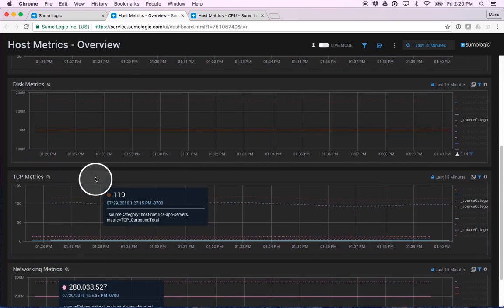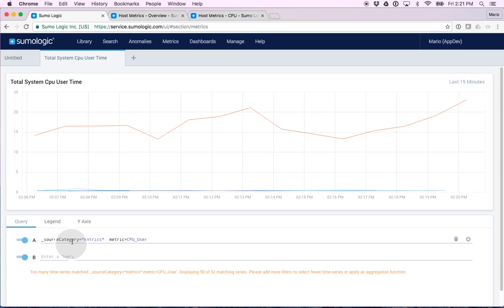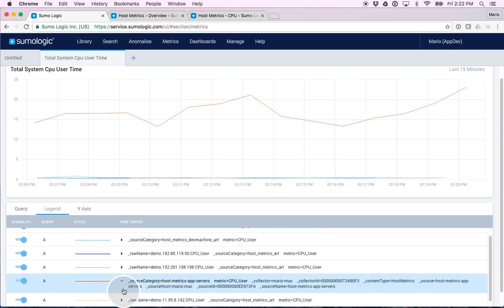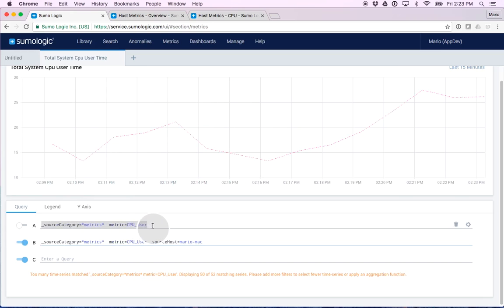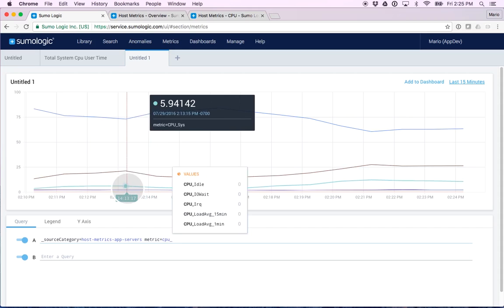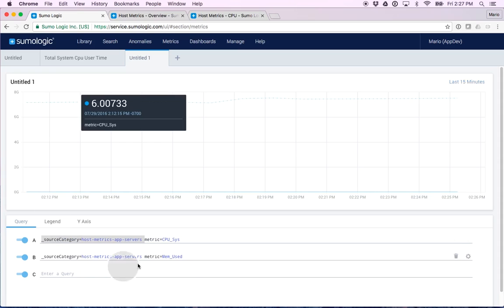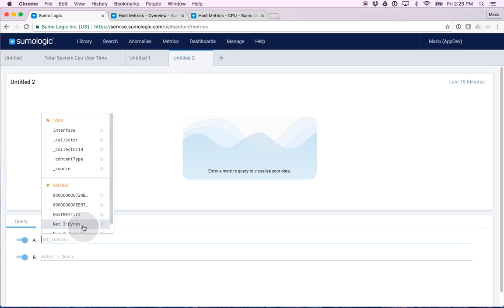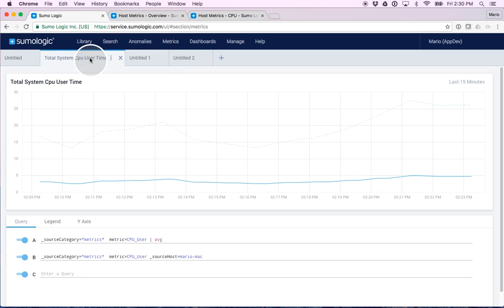Sumo Logic: Querying Your Host Metrics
Once you've ingested your host metrics into Sumo Logic, learn how to query your data, find aggregates, trends and outliers.